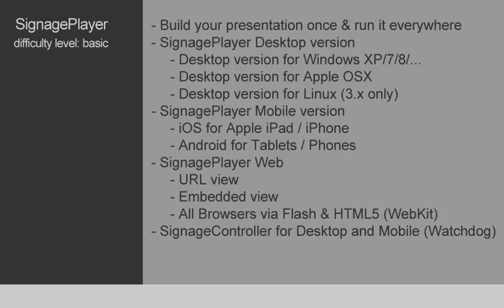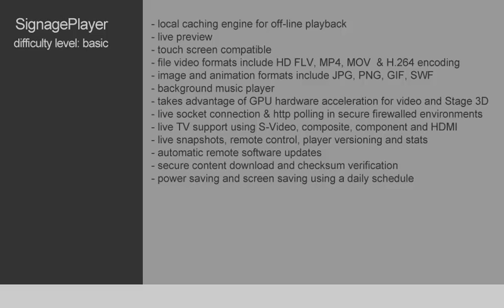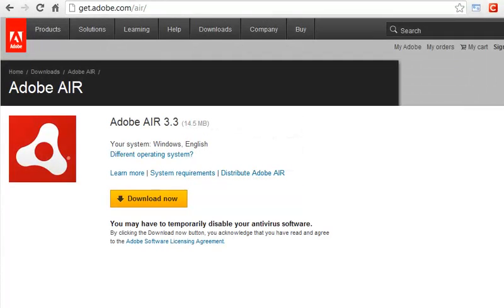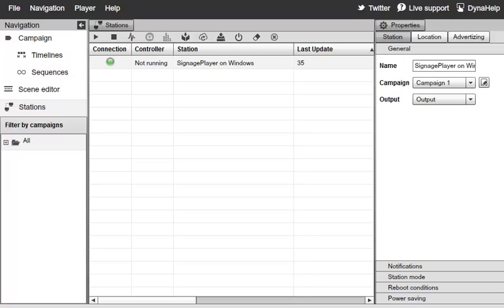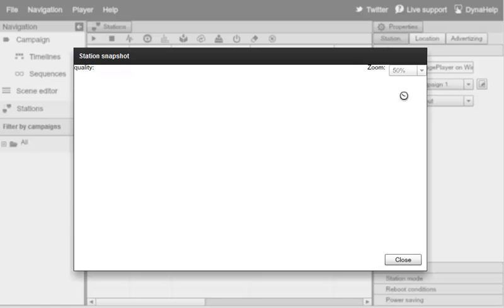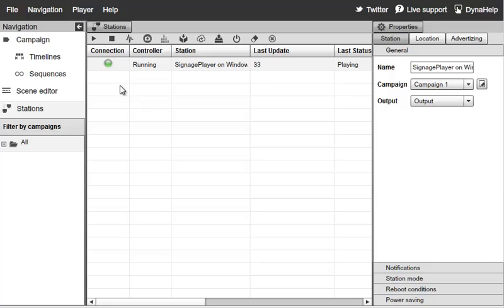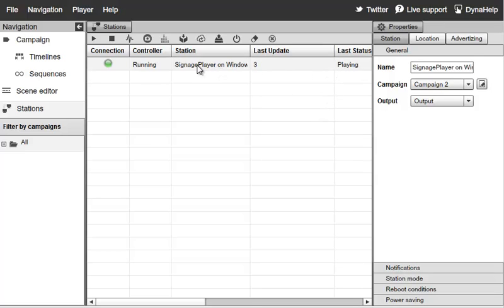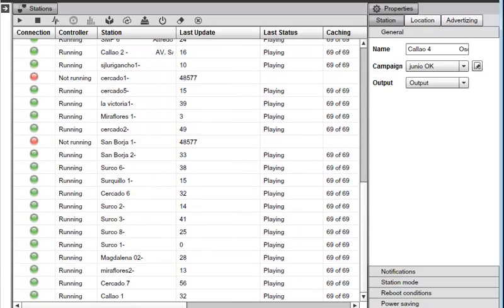SignagePlayer. Версия Smart SignagePlayer Desktop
Версия Smart SignagePlayer Desktop — это автономное приложение, которое может быть установленj на любом выделенном компьютере Windows или Mac. Версия Smart SignagePlayer Desktop поддерживает воспроизведение off-line; При потере соединения с Интернет ваши зрители не будут испытывать каких-либо перерывов в воспроизведении. Один экземпляр Smart SignagePlayer поддерживает большое количество экранов одновременно, это зависит от общего количества видео-выходов с одного компьютера.
Это приложение, которое было построено с использованием механизма c открытым исходным кодом.
Информация с сайта http:smart-ms.ru компании "СМАРТ МЕДИА СИСТЕМС"